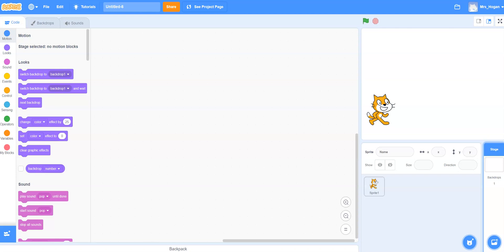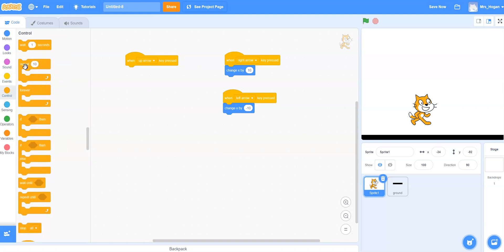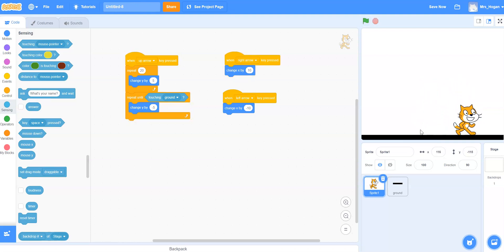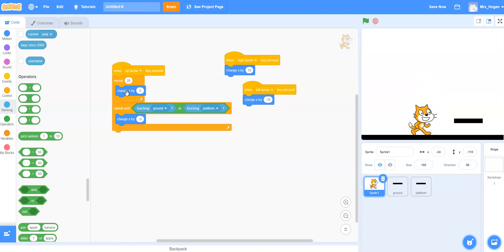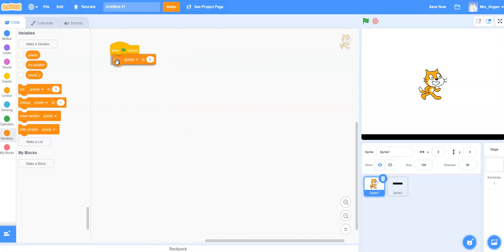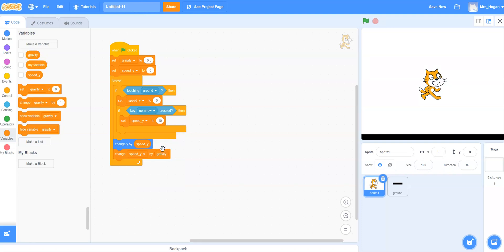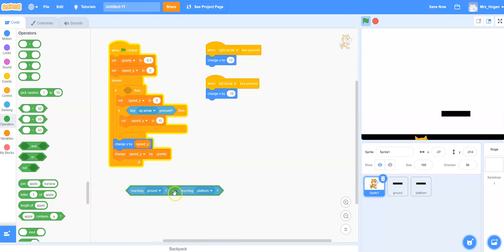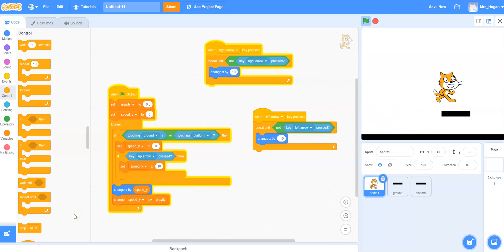A Basic and a more complex Jump in Scratch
Designed for Year 7 students creating a scratch game this video shows how to make a basic jump and a more complex parabolic jump. Muck around wiht the numbers to change the height, speed and smoothness of the jump.